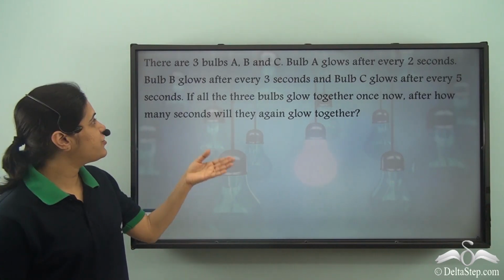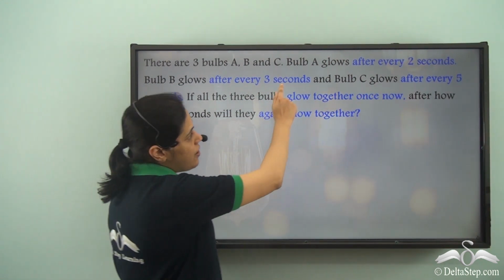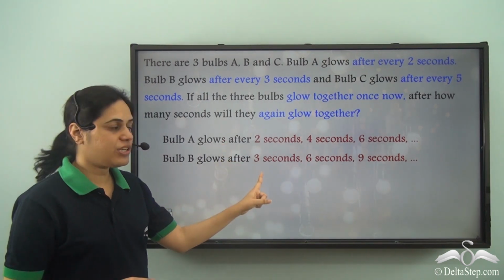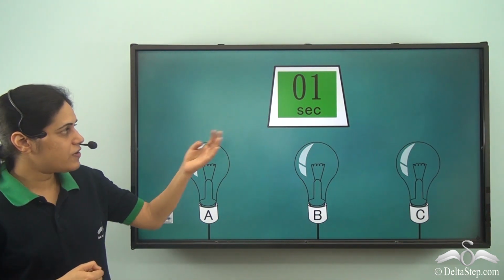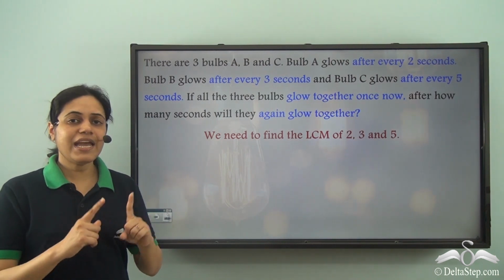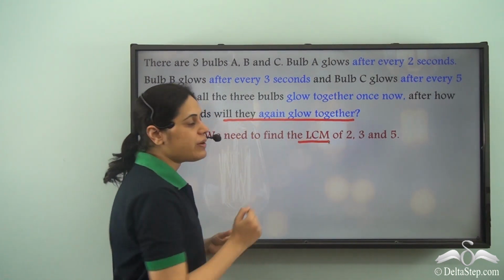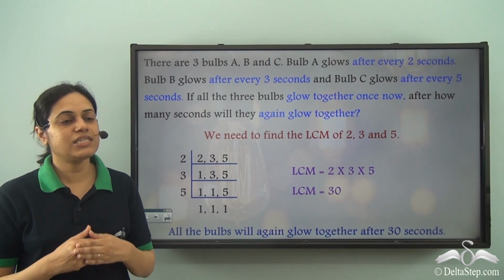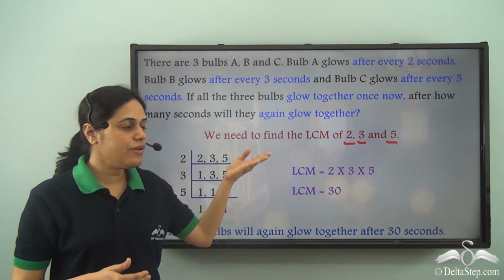Word problems on LCM | Class 6 | ICSE | CBSE